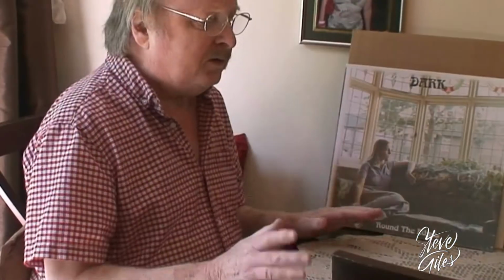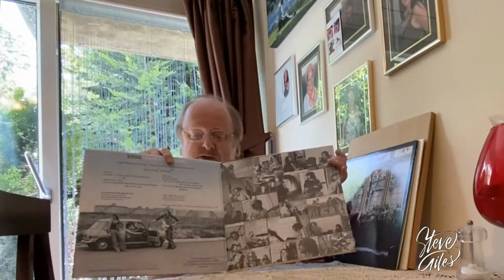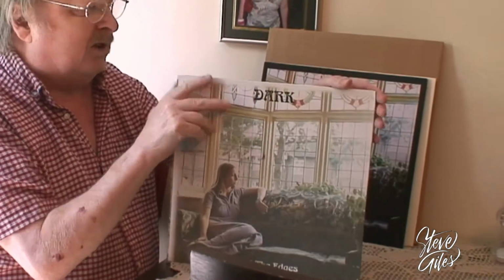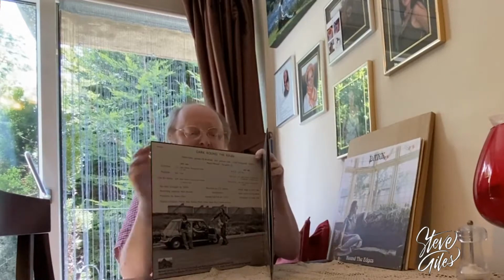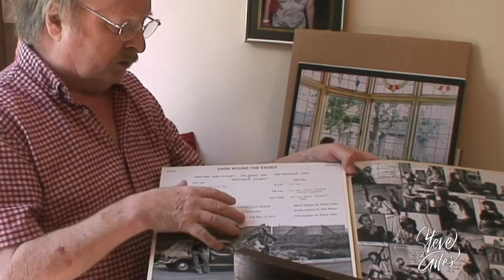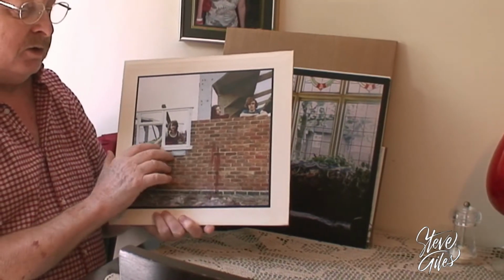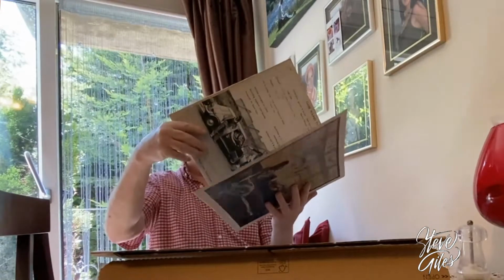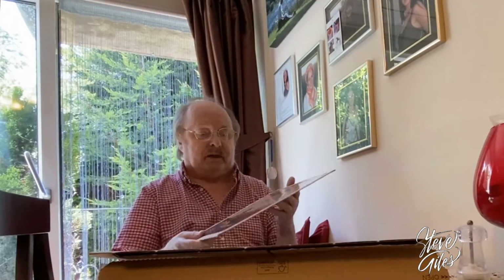Dark Round The Edges - Colour Gatefold Sleeve. How I Created It. Please check out the description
Firstly - please do not concern yourselves with the state of my arm. This is a side effect of the steroid meds I am on to treat my Ulcerative Colitis.
I've been on many but, to date, the only treatment that gives me any control at all - is Prednisolone.
One of the side effects of that is that is weakens the walls of capillary blood vessels, so that the most insignificant knock can cause bruising - and, Sod's Law, just before I made this video, I brushed against a door frame - hence . . . . . . .

Obviously as there was no video back in 1972, I don't have visual record of producing the original sleeves..
Ciné would have been too expensive (especially when combined with how much I had spent recording and producing the album - and the sleeves/booklets) and, anyway, at that time I had no idea it was going to be of any interest!

All the photos shown on the original sleeve (and also the Booklet, although that's not shown in this video) were all printed by myself (the montage shots were taken by Reg Bason - but I printed them and cut them out to make the montage, which I then copied to make a negative - and the track listing shot was taken using a Rolleiflex medium format camera on a timer from which I printed a 12"x12" photo on to which I 'Letrasetted' the typesetting).

This sleeve is Clive's (drummer) - the longest serving DARK member next to myself, and the only one of us to still own an original.
I, myself, had 3 - but during financial difficulties during the mid-late '90s, I had to sell them.
With hindsight - I now wish I hadn't, as it didn't make much difference in the long run.
With only 64 DRTE original LPs and only 12 of this exact version - I guess not many have seen it like this!